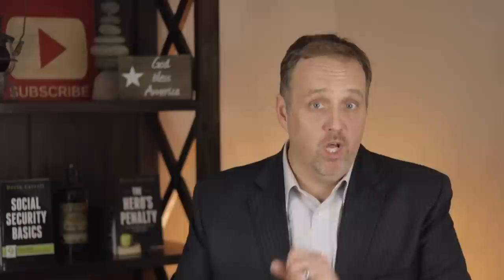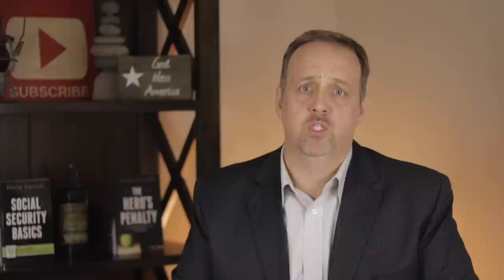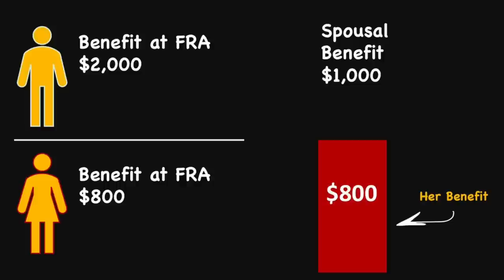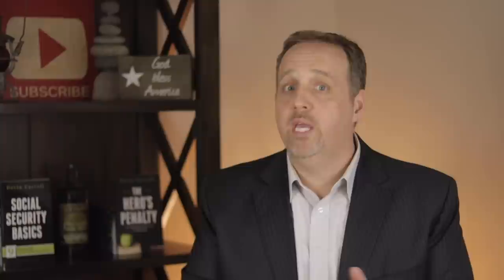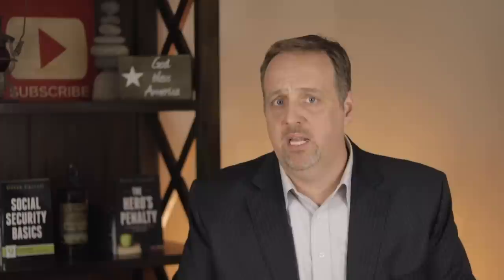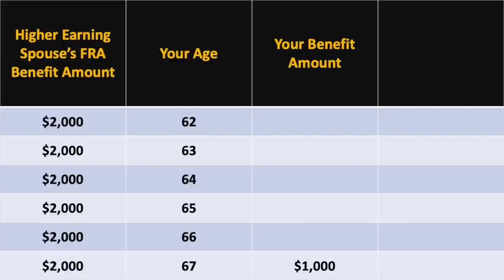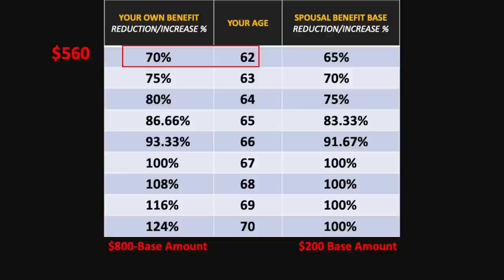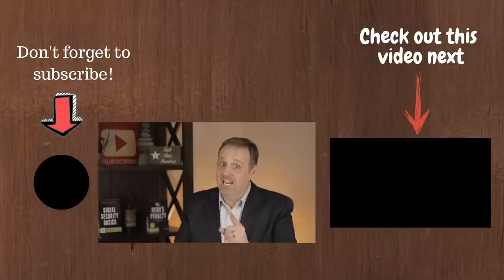Social Security Spousal Benefits: The Complete Guide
Social Security spousal benefits are some of the most generous benefits you'll receive in retirement. If you understand these rules it could make a BIG difference in the amount of benefits you receive.

At face value, spousal benefits look simple and easy to understand. But once you dig in, there are lots of nuances that can lead someone to getting a smaller benefit than they are entitled to receive. In this video I want to break this topic down into three sections. I’ll discuss what a spousal benefit actually is, what it takes to qualify for spousal benefits and then I’ll cover how to calculate spousal benefits. Fair warning…this may be a longer video than most of the videos that I publish. But there’s no fluff here. You need to understand everything in this video. You don’t have to do it all at one time though.

You can watch this video in segments or come back and revisit specific areas as needed.

2:26 What is a spousal benefit?
4:55 What it takes to qualify for spousal benefits
7:30 How to calculate the spousal benefit the right way